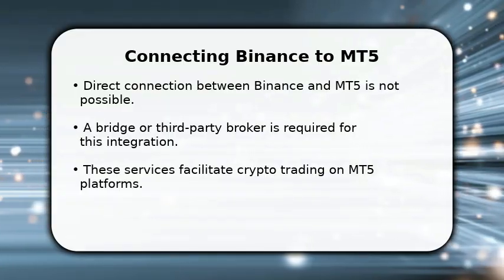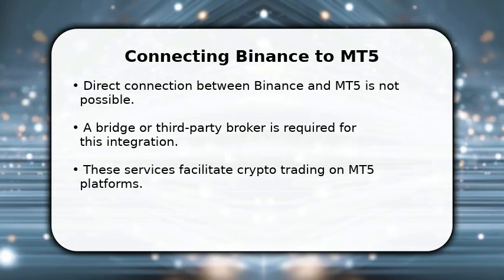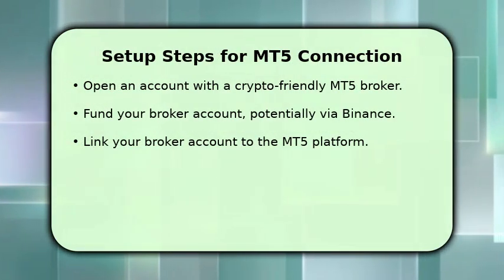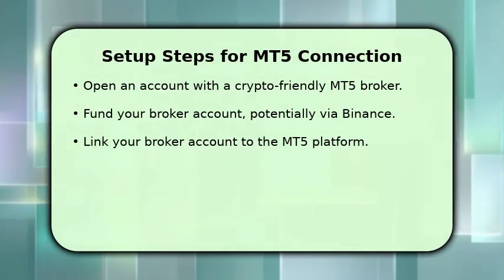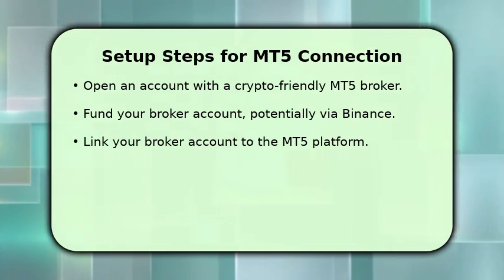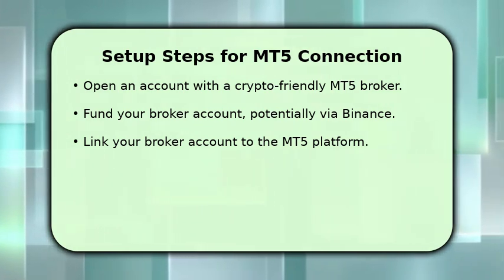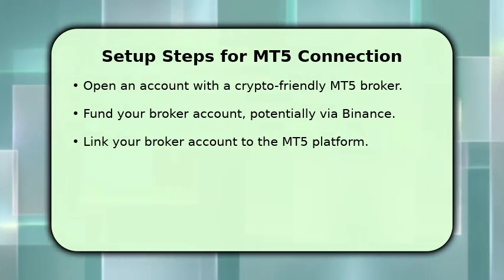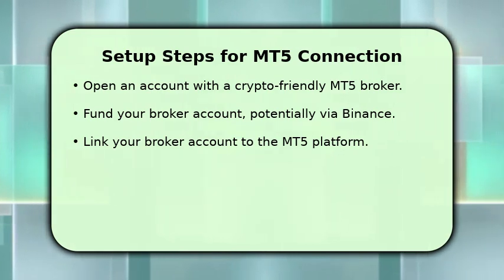How to Connect Binance to MT5 (Only Way)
In this video, we will show you how to connect your Binance account to MetaTrader 5 (MT5) for seamless trading. This tutorial is designed for beginners and experienced traders alike who want to take advantage of the features offered by both platforms. By following these steps, you'll be able to link your Binance account to MT5 and start trading with ease.